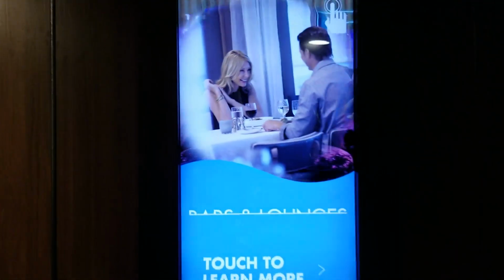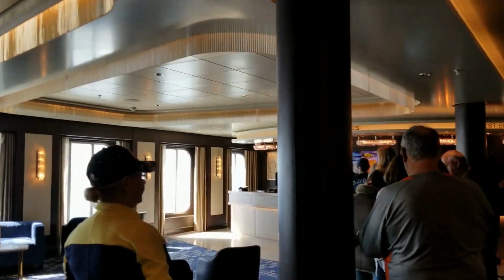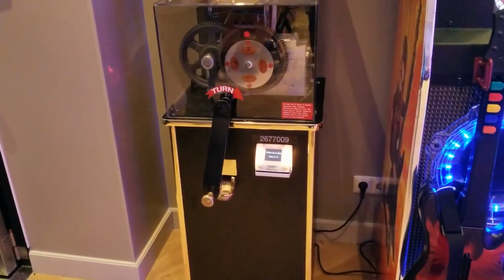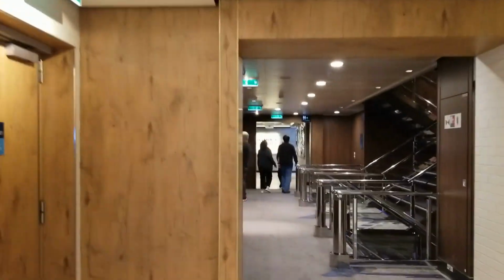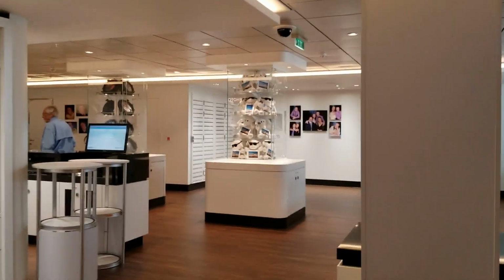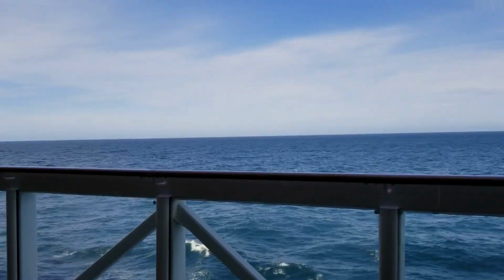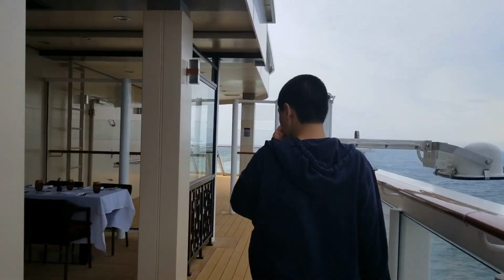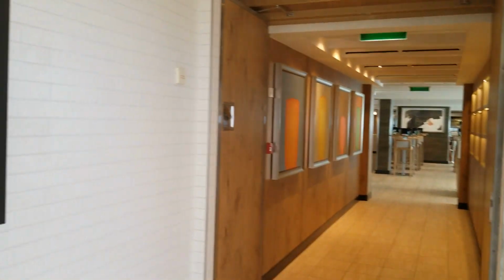Norwegian Joy Tour Decks 5 to 8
A deck by deck tour of the Norwegian Cruise Line Joy, decks 5 to 8, which includes most of the dining and bars.